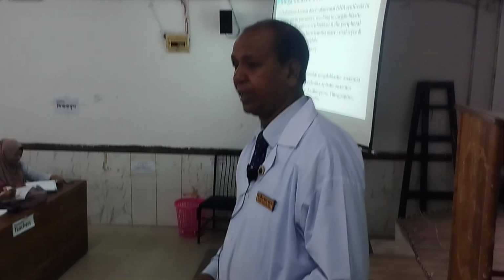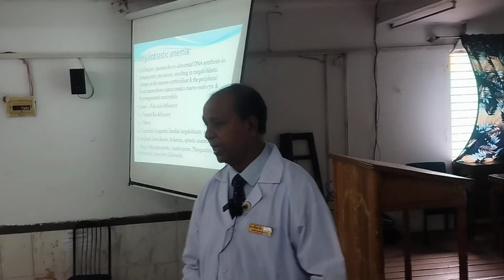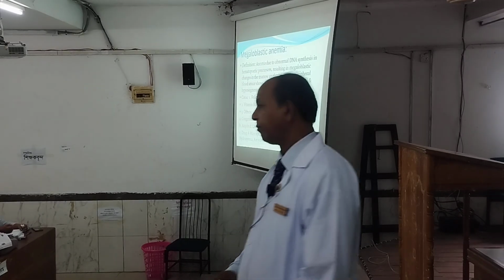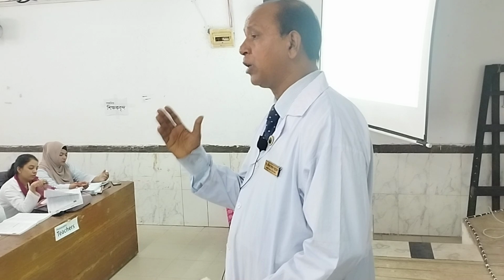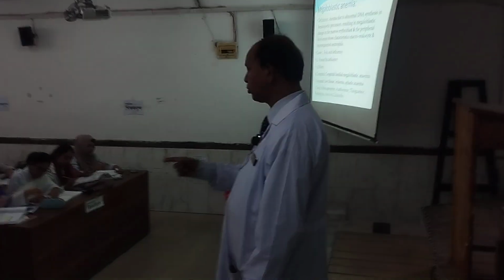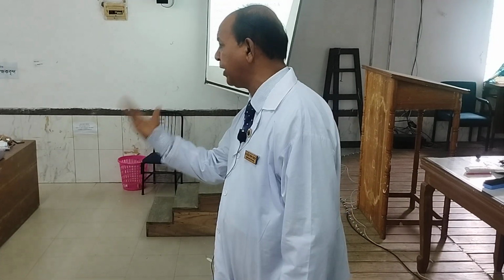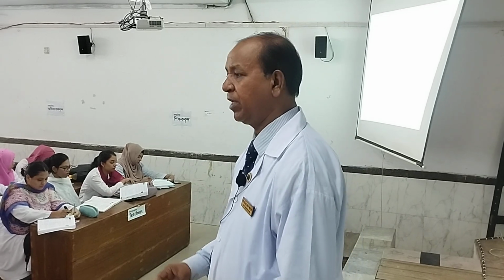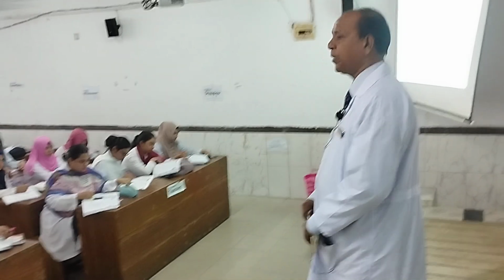9 June 2024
Lecture class on aplastic anemia.. ❤️❤️